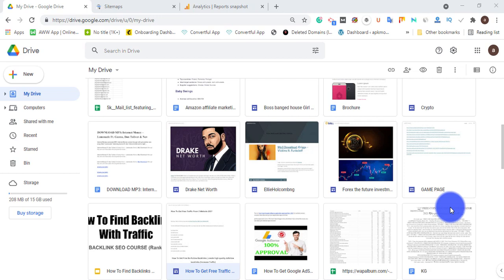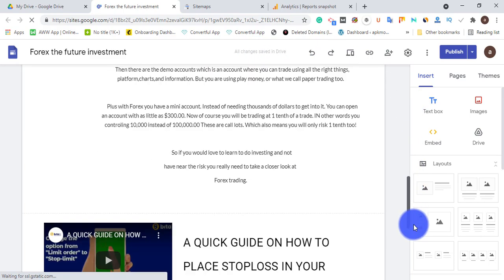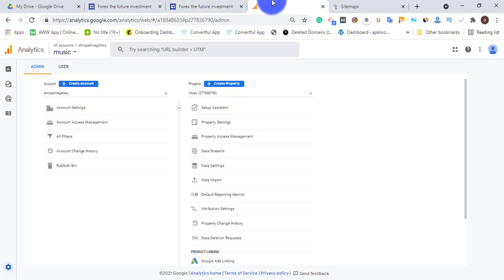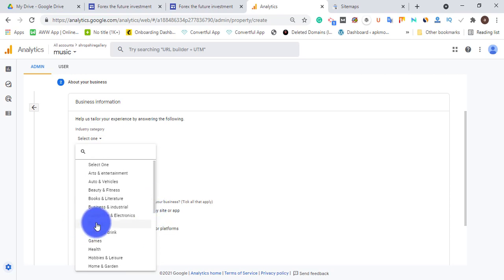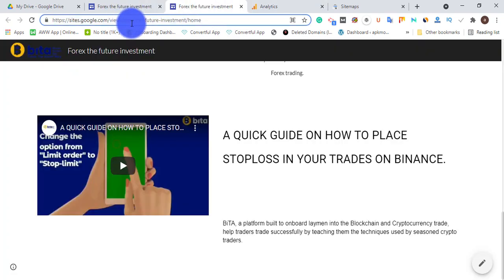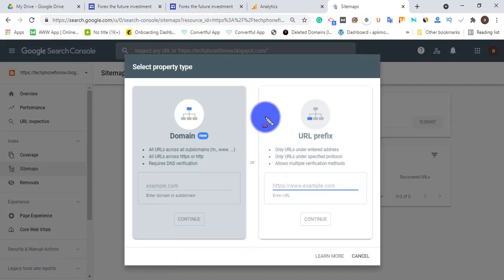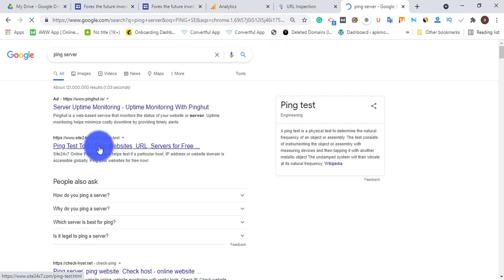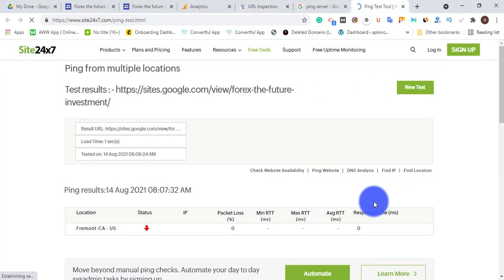How To Add Your Google Site In Google Search Console | How To Index Google Site (Fast Index)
In this video, I will share a method How To Add Your Google Site In Google Search Console | How To Index Google Site (Fast Index).

I have seen many people complaining about google site web 2.0 being hard to index on google search, which I have solved the problem in this video.

Essentially, Google site verification is about proving that you actually own the site you’re trying to add. Google doesn’t want to give those powers above to just anyone, so Google requires webmasters to complete the Google Search Console verification process before they can manage their sites.

Address: 214 Aba-Owerri Rd, Aba 450271, Aba